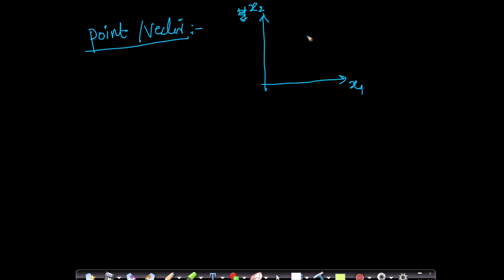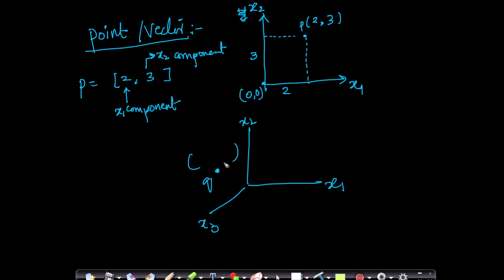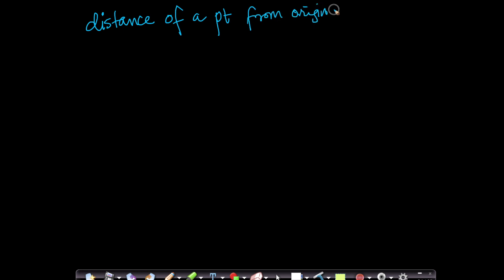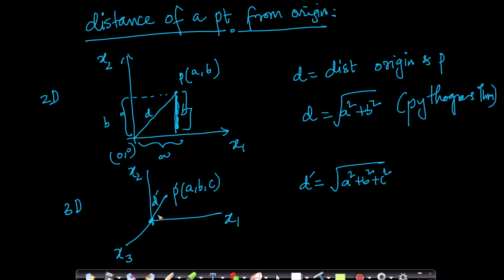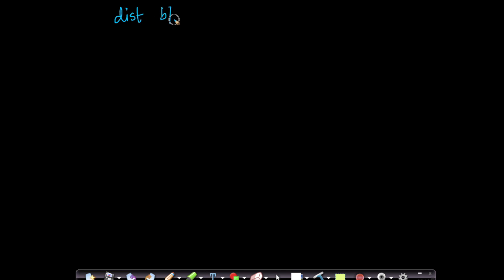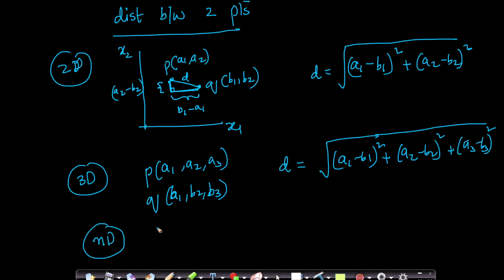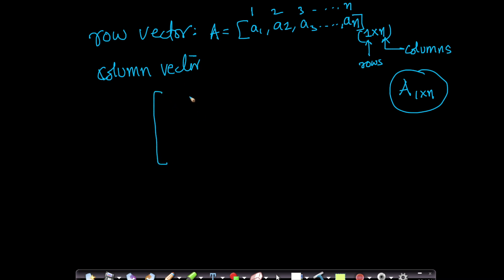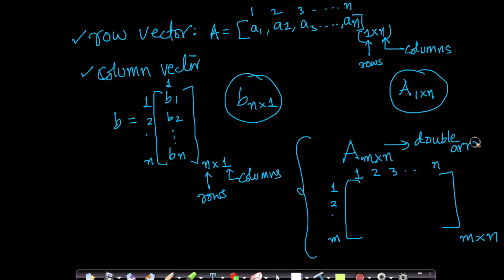Linear Algebra | Vectors(2-D, 3-D, n-D) | Row Vector | Column Vector | Applied AI Course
In this video lets see vector of different dimensions, row vector and column vector.
*About us*

1. Job guarantee or money back guarantee
2. Query resolution inside 24 hours
3. Personalized learning path for every course participant
4. 30 Practical Assignments
5. 15 end-to-end case studies based on real world problems across various industries
6. Mentor-ship for portfolio development, resume and interview preparation, and career counseling for every course participant